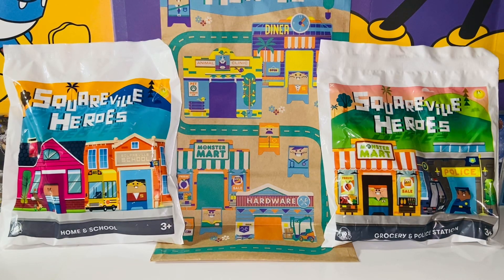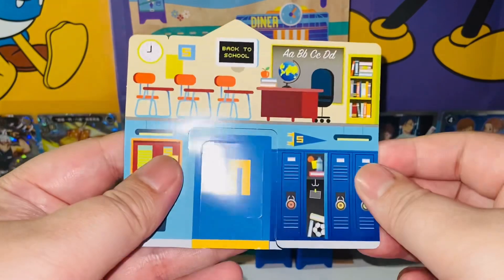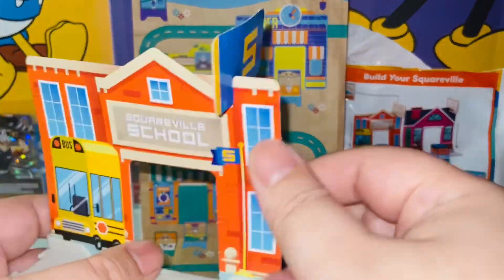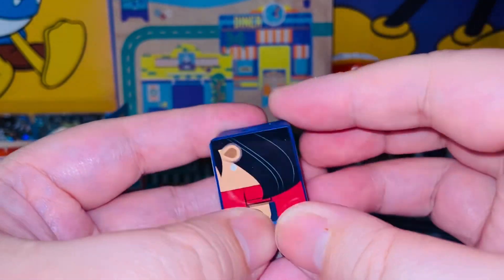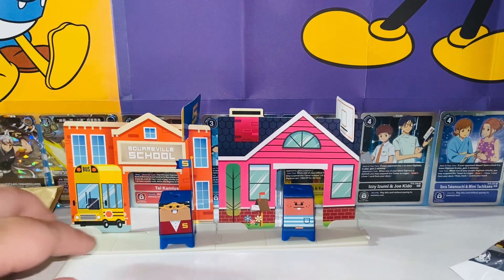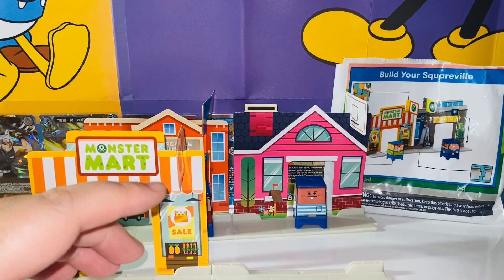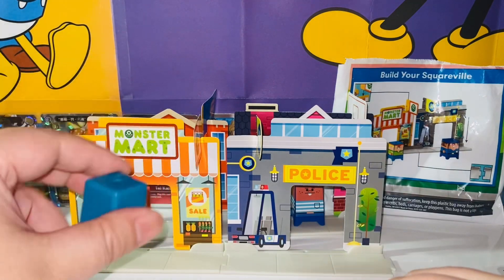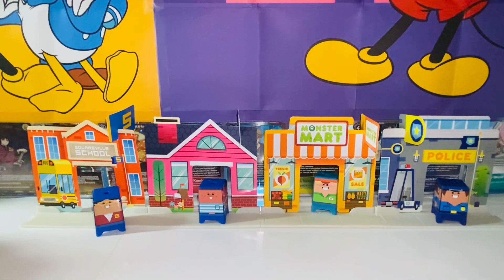Wendy’s Kids Meal Toys Squareville Heroes (Home & School & (Grocery & Police Station) Review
Check out my review of the Wendy’s Kids Meal Toys 20203 Squareville Heroes (Home & School & (Grocery & Police Station) toys!